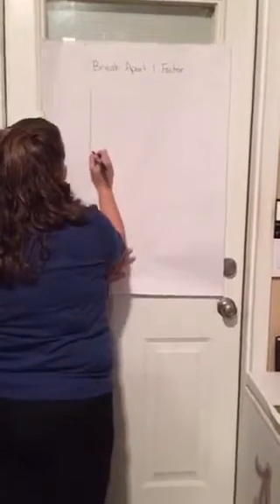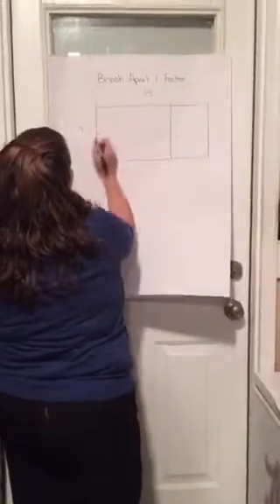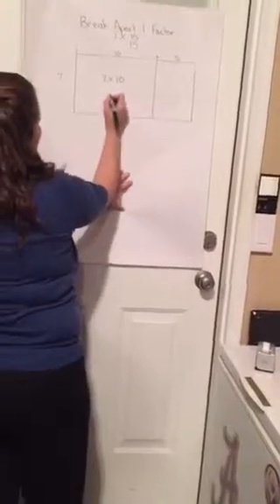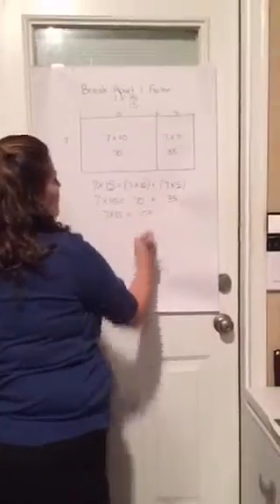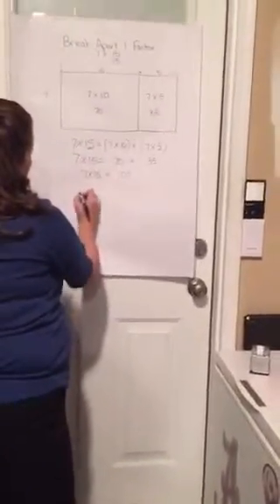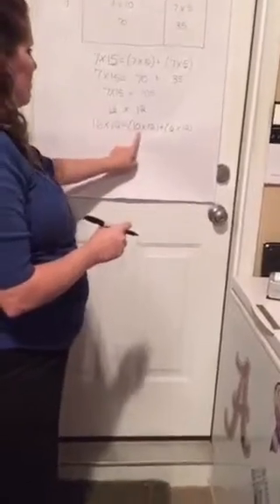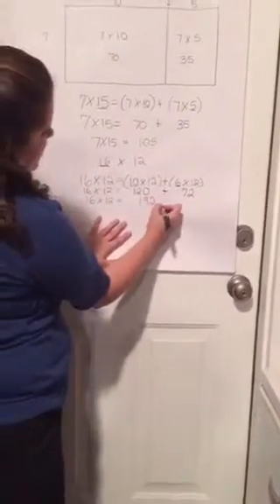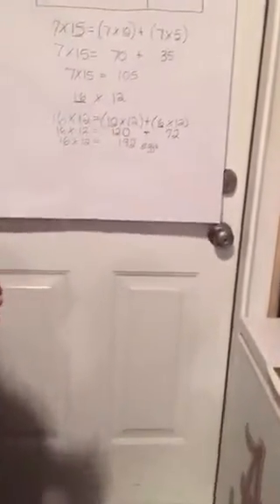Break Apart 1 Factor